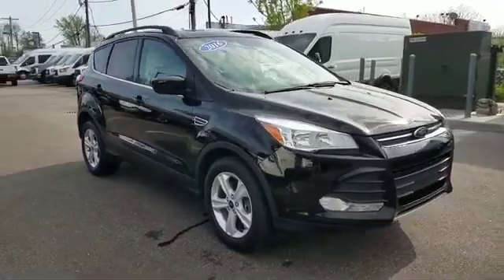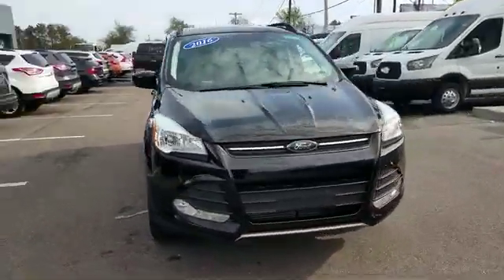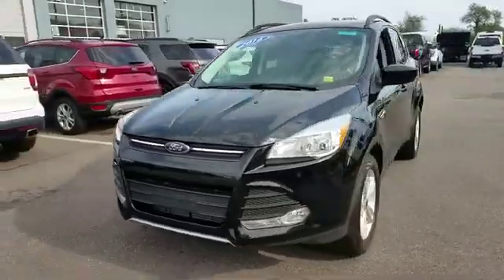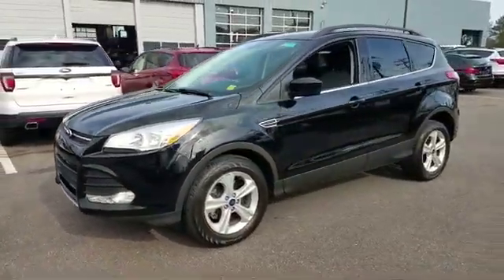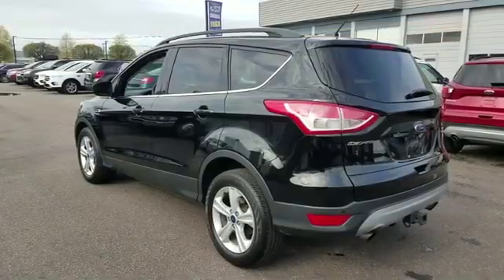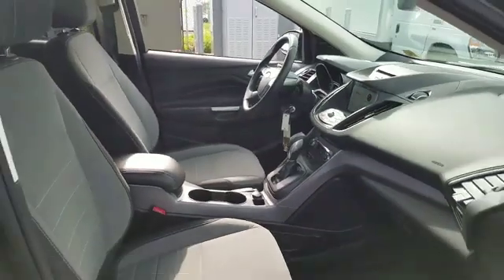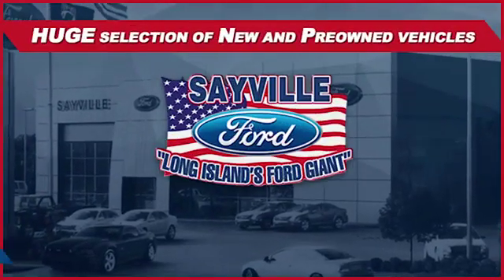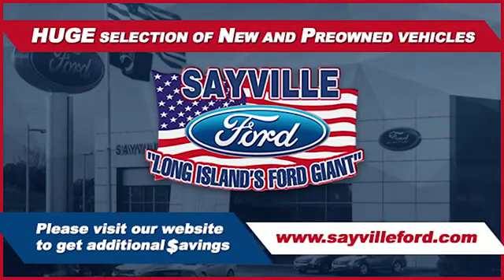2016 Ford Escape SE Sayville, Patchogue, Smithtown, Bay Shore, Port Jefferson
2016 Ford Escape SE Sayville, Patchogue, Smithtown, Bay Shore, Port Jefferson